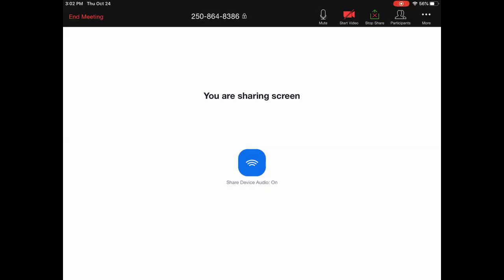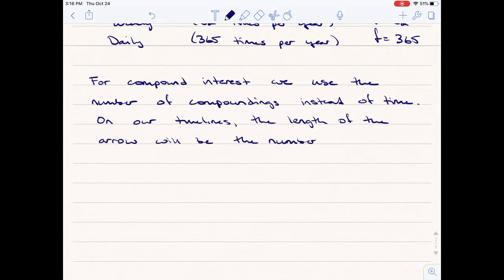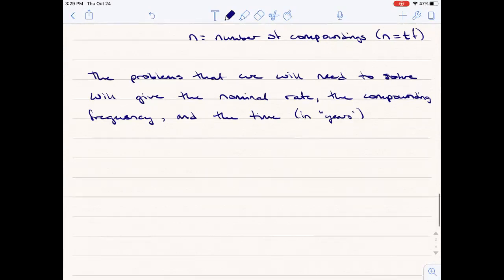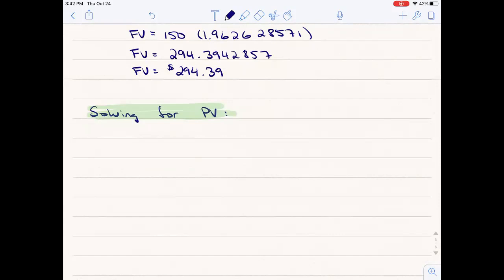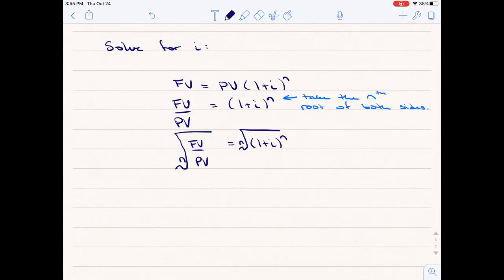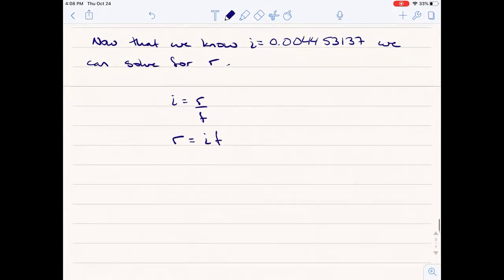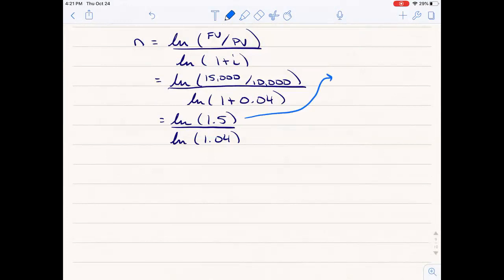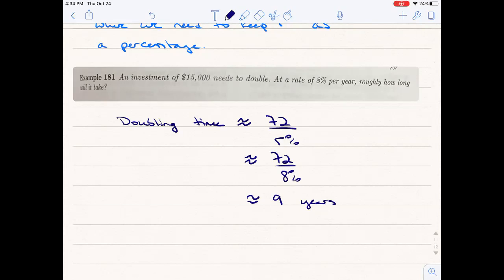Math 114 Oct 24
The basics of compound interest
Calculating FV, PV, i, and n